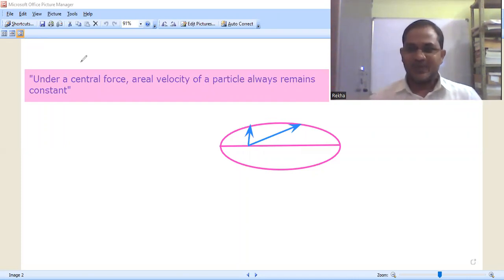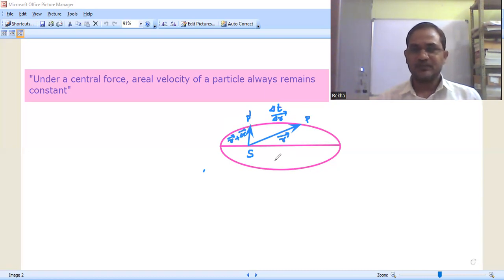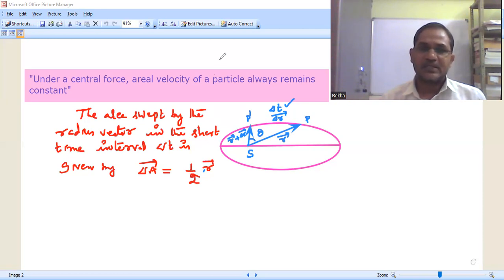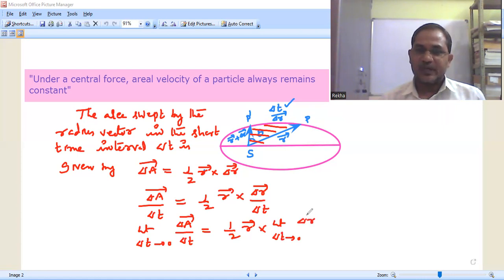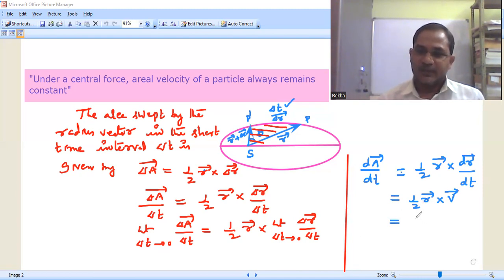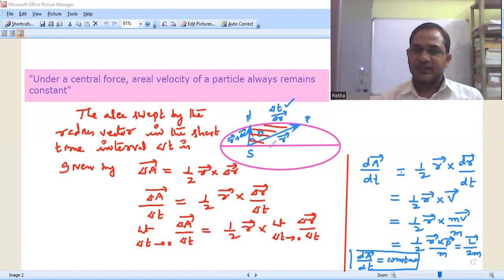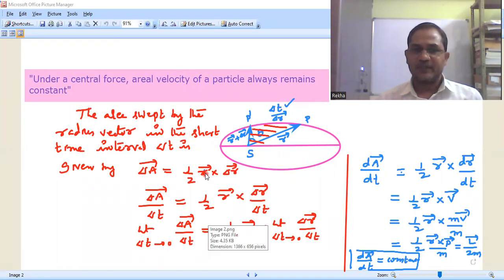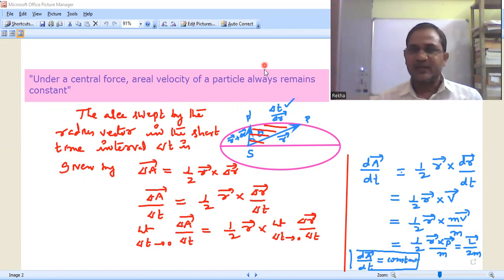Under a Central force Areal velocity (dA/dt) remains constant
Explains that when a particle is moving under a Central force, its Areal velocity (dA/dt) always remains constant